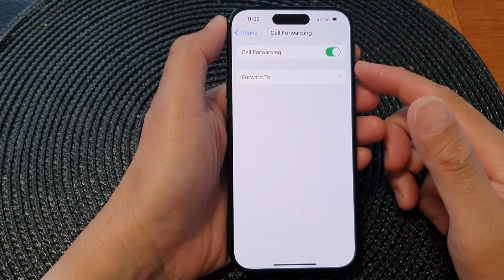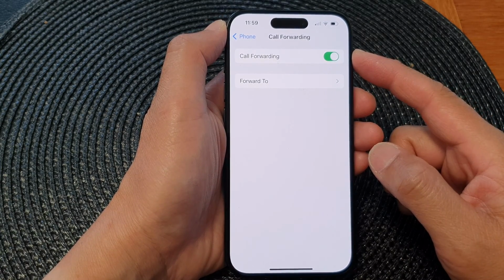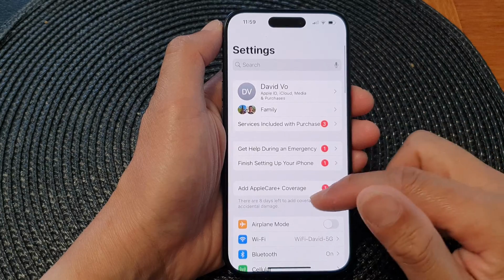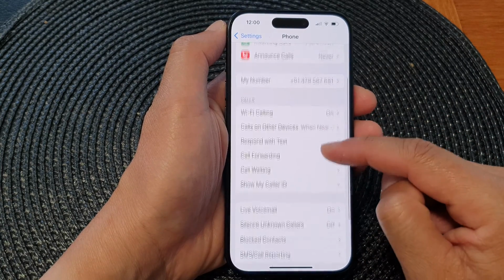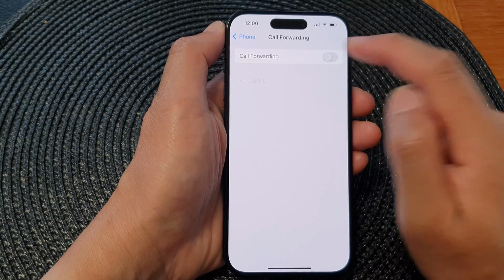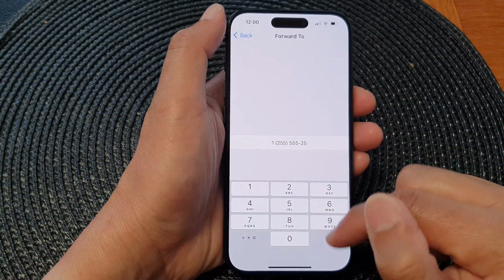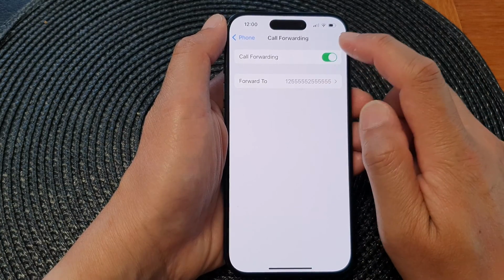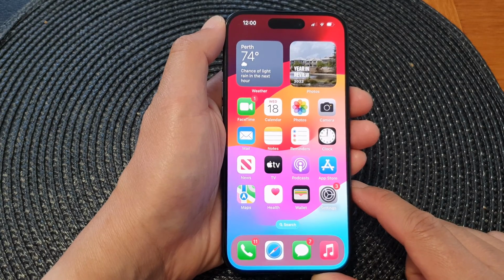iPhone 15/15 Pro Max: How to Turn On/Off CALL FORWARDING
In this tutorial, we'll guide you through the process of turning on and off call forwarding on your iPhone 15, iPhone 15 Pro, iPhone 15 Pro Max, and iPhone 15 Plus. Whether you're looking to redirect calls during busy times or ensure you never miss an important call, we've got you covered.

In this video, you'll learn:

- How to enable call forwarding on your iPhone 15 series.
- How to disable call forwarding when it's no longer needed.